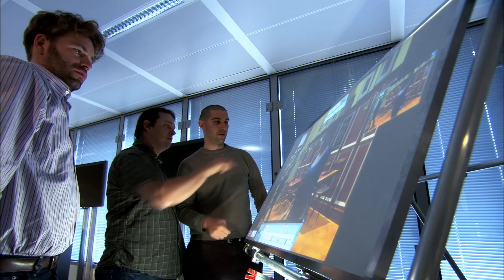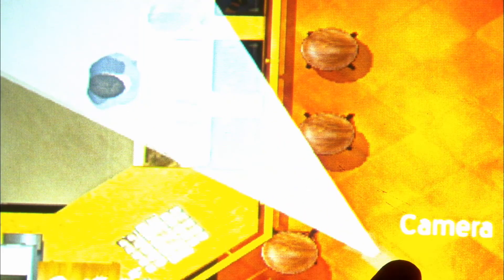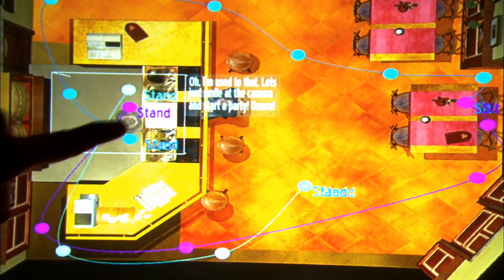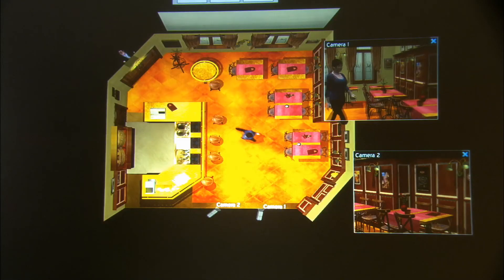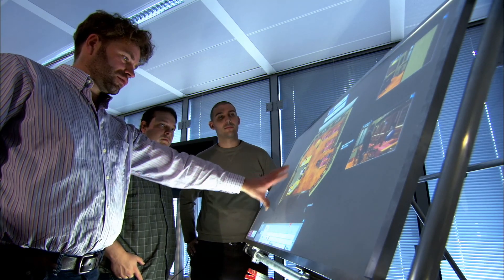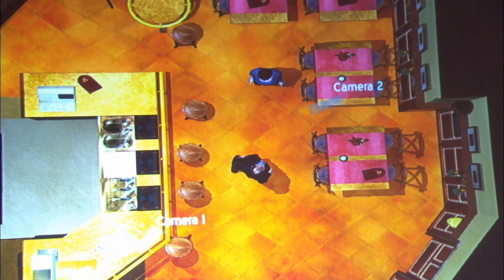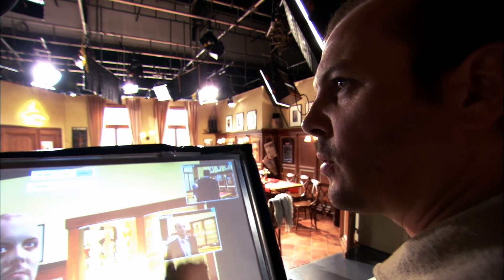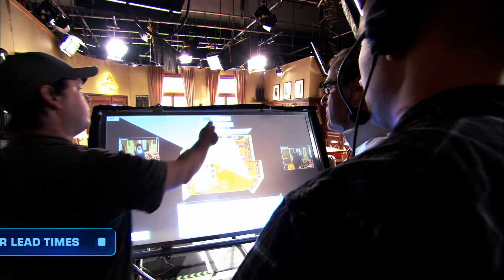Scoop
Scoop is a proof of concept application that enables computer assisted design and manufacturing of tv and film production.